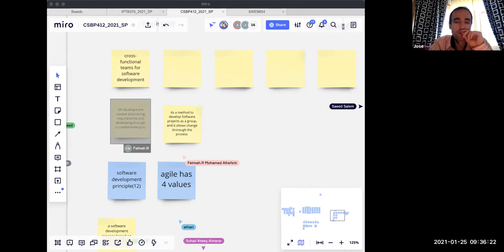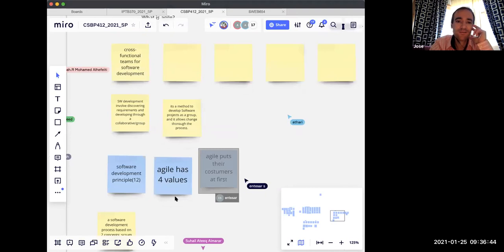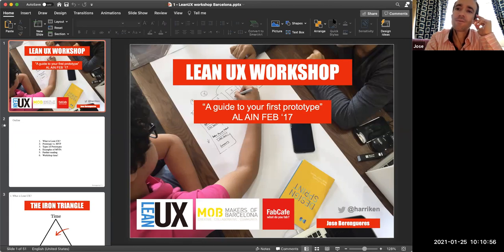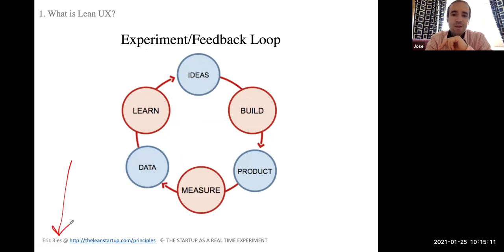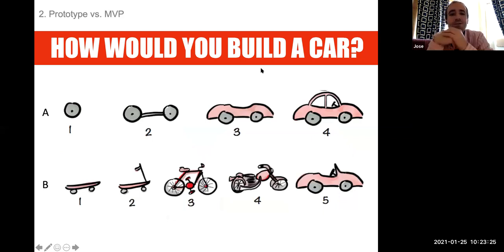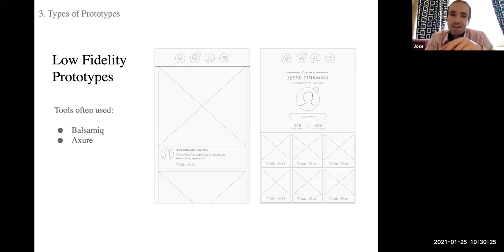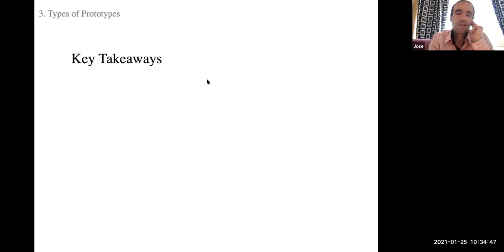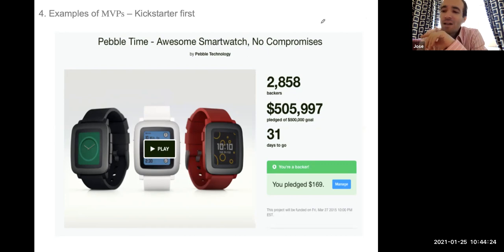CSBP412 2021 SP W3 GMT20210125 053020